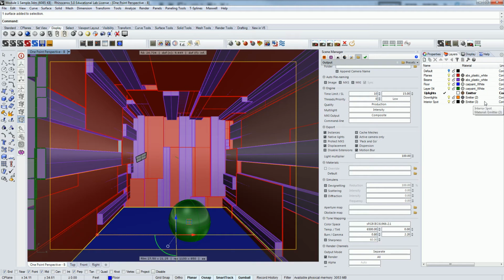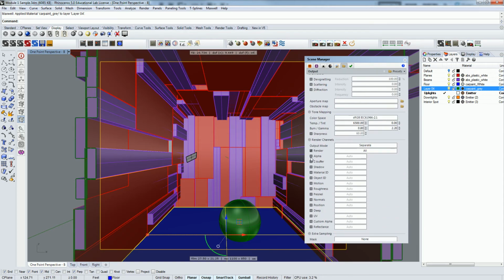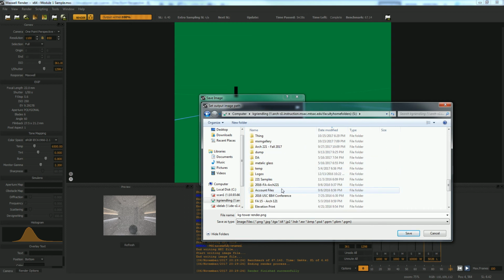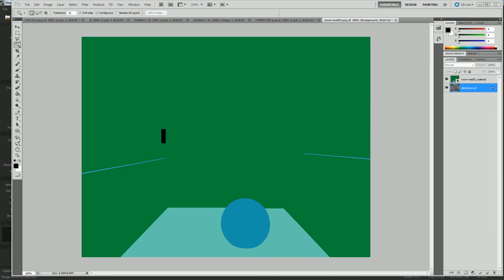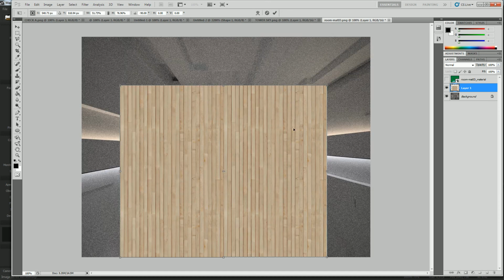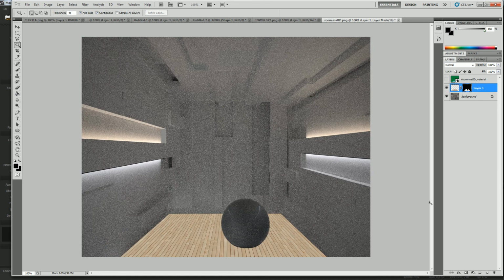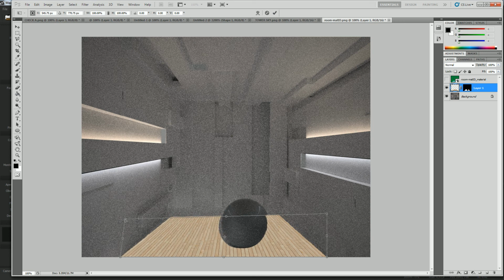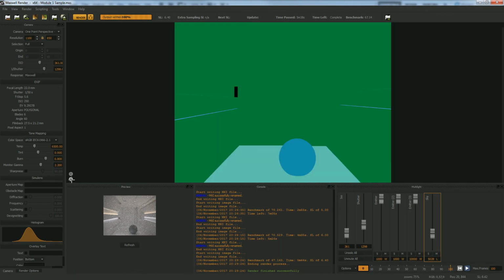64 - Rhino Maxwell Photoshop - Using MaterialID Mask to Photoshop Materials